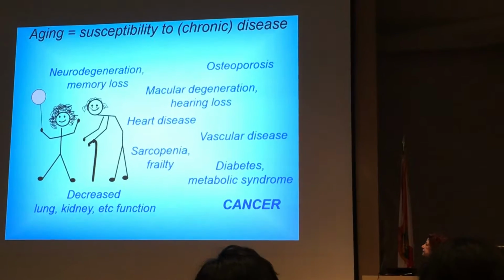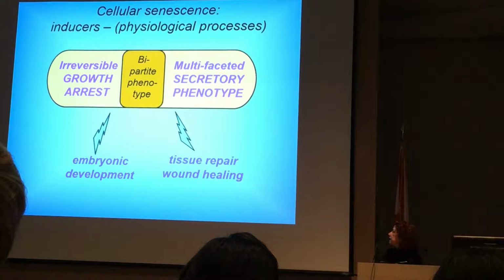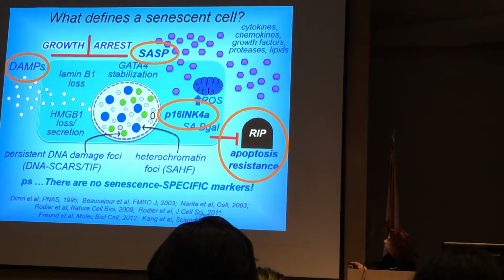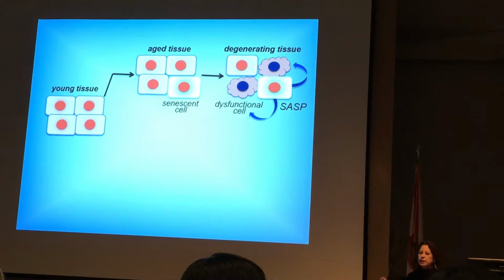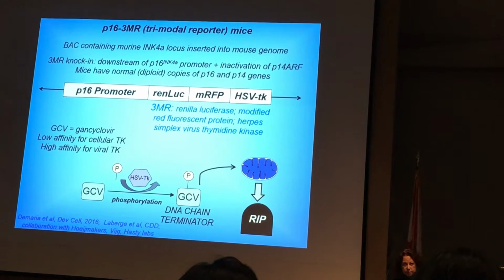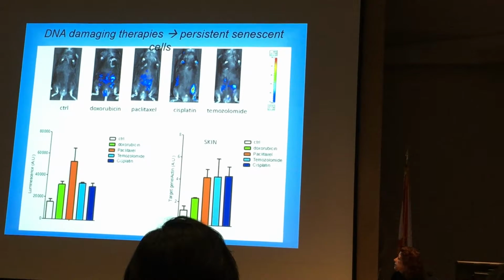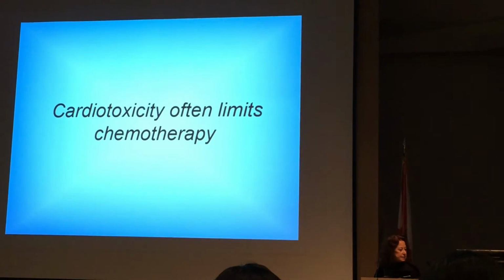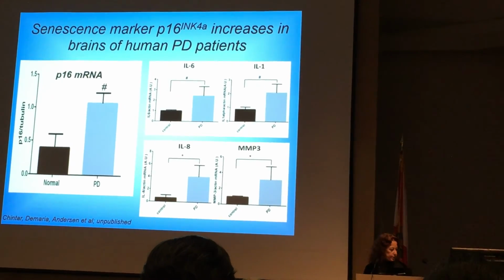Judi Compisi talk at Biology of Aging 2017 at Scripps FL